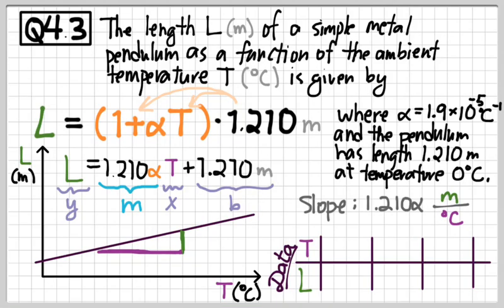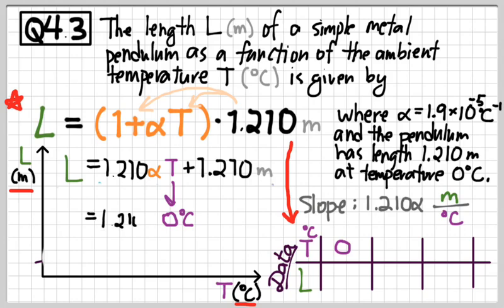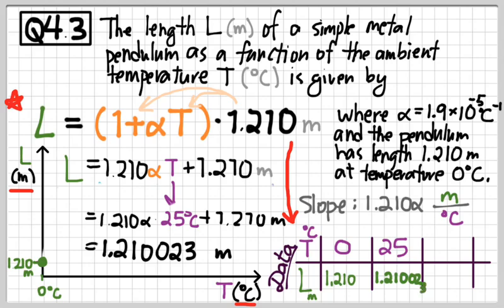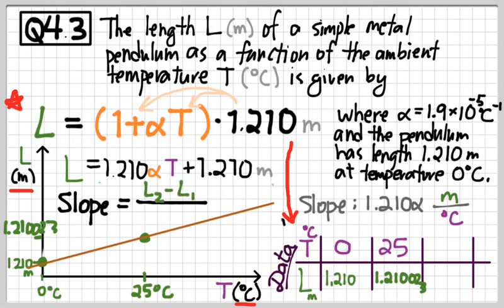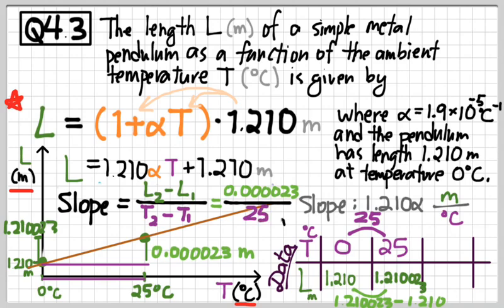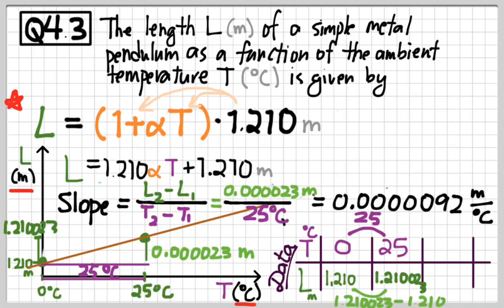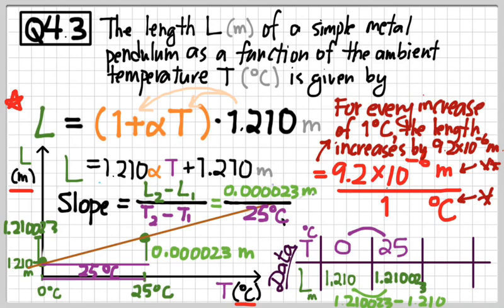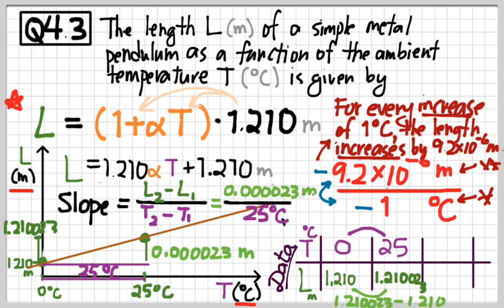125.H2: Pendulum, Part II